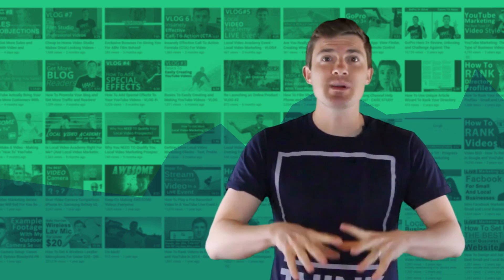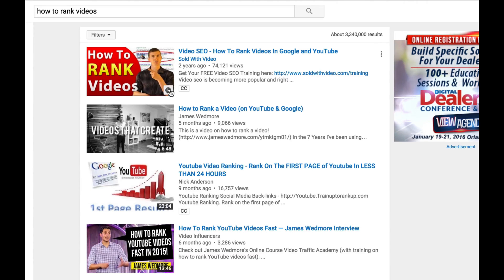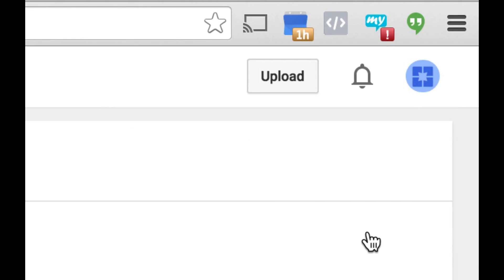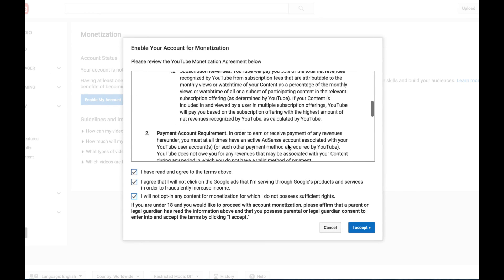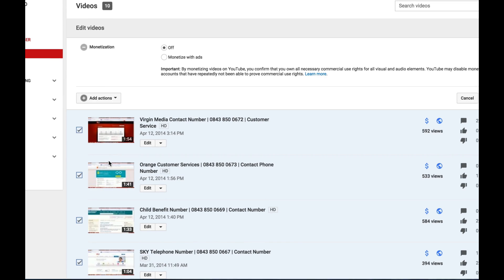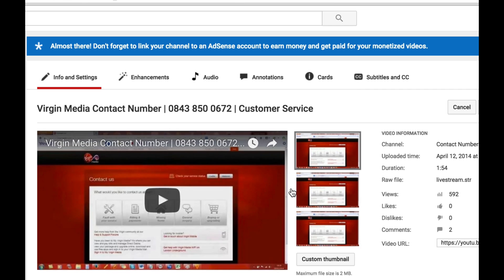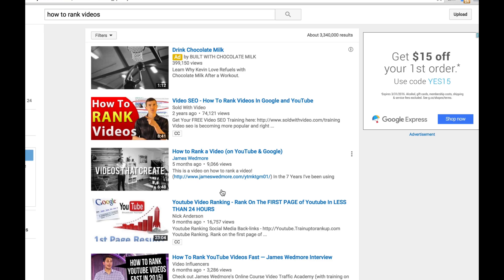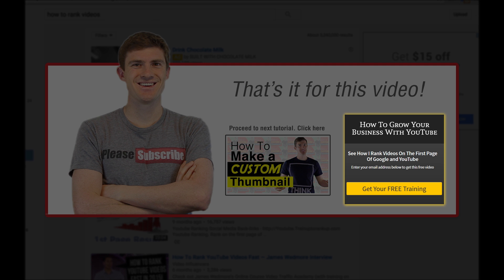How To Enable and Get Custom Thumbnails on YouTube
When you want to increase views and get found in the search results of YouTube you can do a lot of different things. But, enabling your thumbnail is one of the best things you can do.

Over a few billion people a day are doing searches in YouTube to find videos and the videos that get the most views are ones with custom thumbnails. It is a very vital tool when growing your YouTube channel, getting more views, and getting more subscribers.

But, YouTube doesn't let everyone have custom thumbnails. In order to get custom thumbnails on your account you need to make sure you enable monetization on your account.

You don't need to run ads or monetize all your videos but you should enable your account. In this video we will describe the steps you need to enable custom thumbnails on your YouTube channel and account.